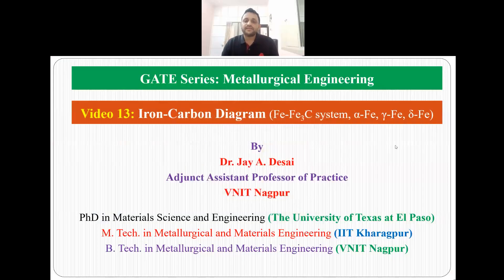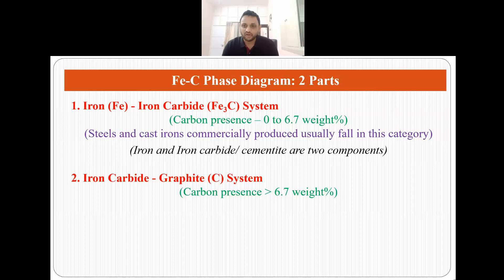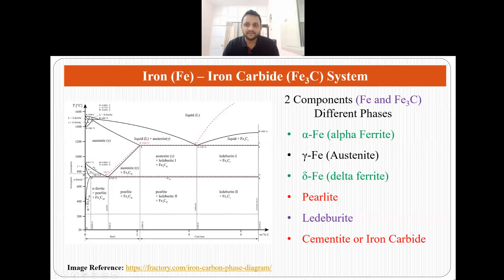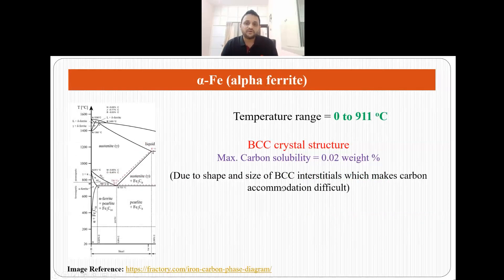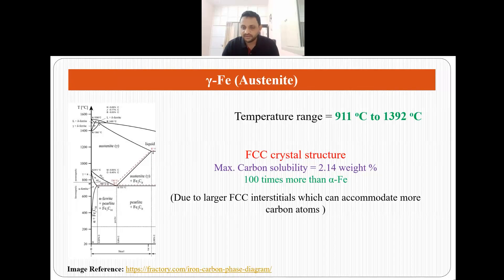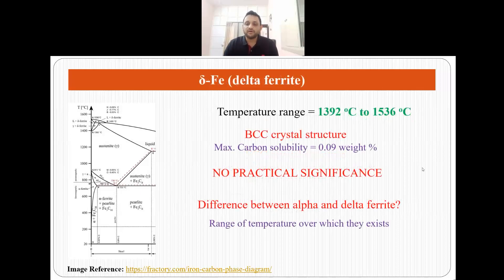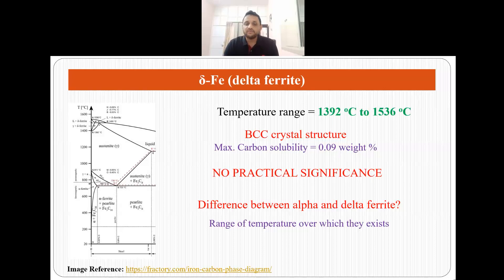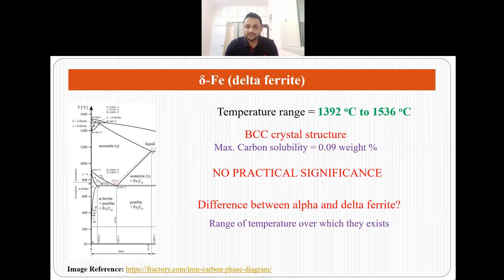GATE (Metallurgical Engineering): Iron-Carbon Diagram (alpha ferrite, austenite, and delta ferrite)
This is the thirteenth video of the GATE Series. In this video, strengthening mechanisms (grain size reduction, solid solution hardening, and strain hardening) are discussed in sufficient detail.

This series will cover a range of important topics associated with Metallurgical and Materials Engineering. This video series will also help GATE (Metallurgical Engineering) aspirants.